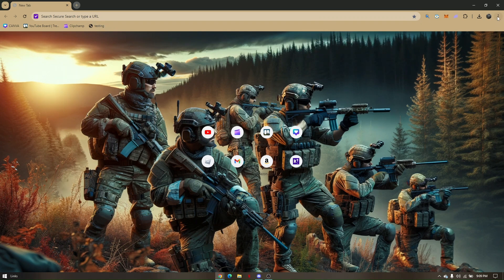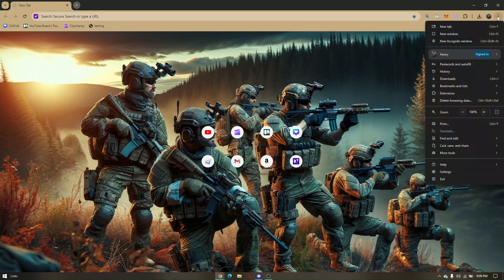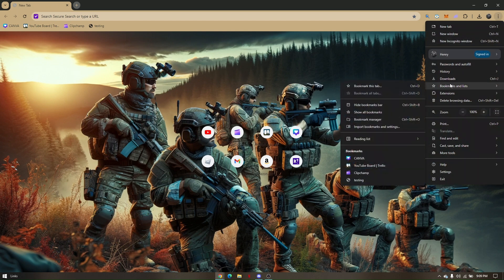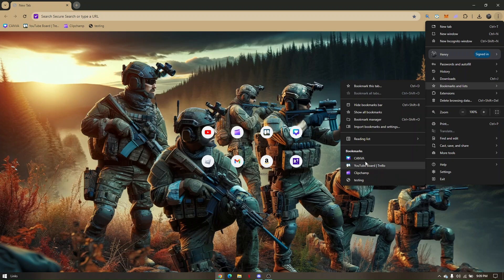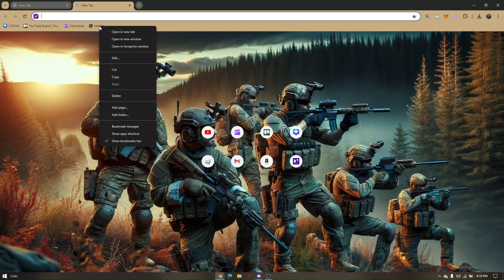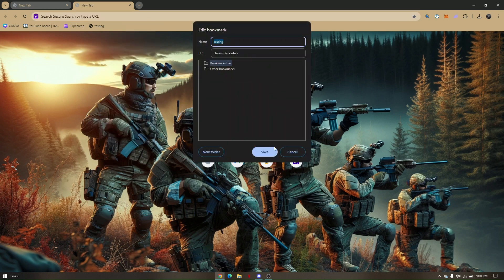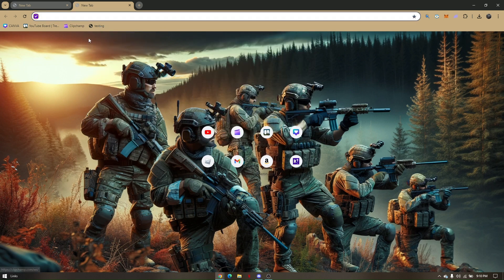HOW TO BLOCK GOGUARDIAN ON SCHOOL CHROMEBOOK 2026! (EASY)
In this video, I am going to show you how to block GoGuardian on a school Chromebook in 2026. If you want to bypass or block GoGuardian, this easy tutorial will walk you through the steps.

0:00 INTRO
0:05 TUTORIAL